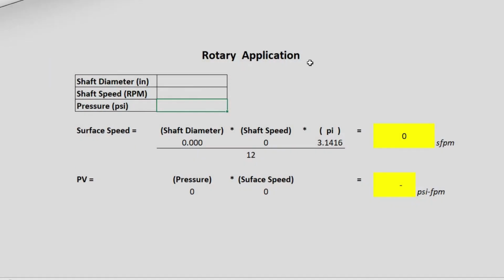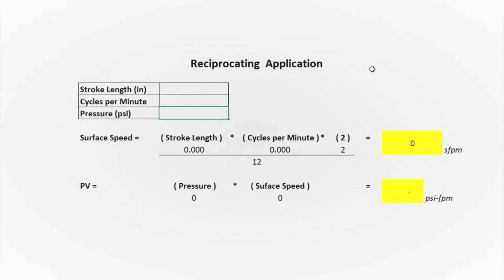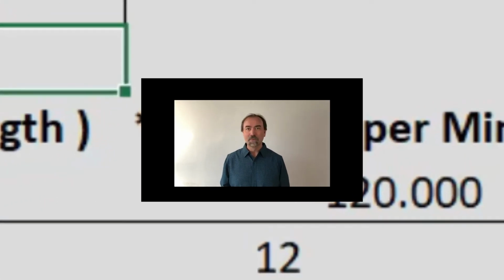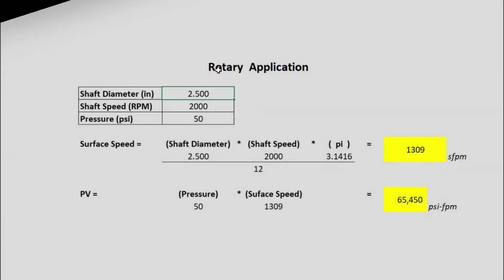Pressure Velocity Explained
This video talks about a calculated number that called Pressure-Velocity and once it is understood it can be a very quick and valuable way to decide what type of seal is needed.

Whether you are dealing with a reciprocating application or a rotary application, we can look at the two major parameters of applied pressure and speed.  It’s the combination of these two values that determines if we can recommend a suitable design.  When we talk in terms of a “PV” value, we are literally taking the pressure of the system and multiplying that by the velocity.  Units are very important in this calculation.  Pressure has to be in psi and speed has to be in feet per minute.  The higher the PV value, the faster the seal will wear out.  Extreme values can lead to catastrophic failure.

Typically, high PV values are seen in rotary applications, so we take a look at that situation.  First, we need to figure out how fast we are going.  Take the shaft diameter and multiply that by the shaft speed  and then by pi.  Divide that value by 12 to get our velocity in surface feet per minute.  Finally, multiply that number by the pressure to get the PV.

For a reciprocating application, take the stroke length multiplied by the cycles per minute and then by two to get the total travel length. Divide that value by 12 to get our velocity in surface feet per minute.  Again, we multiply that number by the pressure to get the PV.

Choosing a seal based on PV is not an exact science.  There are other factors like contamination, heat and hardware misalignment that will need closer attention – but in general we consider a PV of 100,000 as a baseline for a success for a positive contact PTFE lip seal.  It’s possible that a PV value above 200,000 can be handled, but further discussion with our engineering team will be required.

Looking back to our rotary example we see what happens when we raise the pressure: At 75 psi we still look pretty good.  At 100 psi we are starting to sweat a little – and at 200 psi we would expect severe wear to occur.

Finding the PV of an application can give us a really good idea where to start, but it doesn’t give us the entire picture and we encourage you reach out to our engineering team or visit our site for more detailed information.